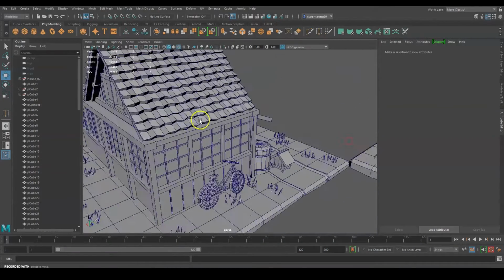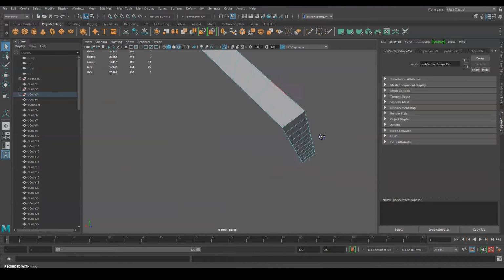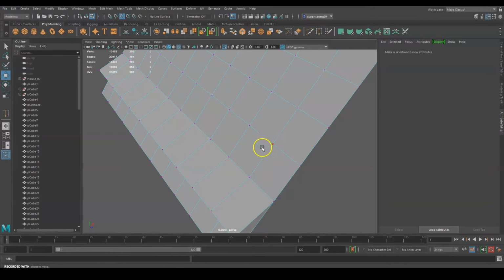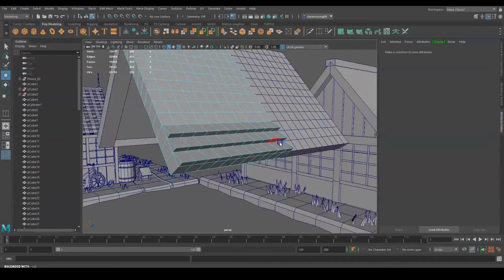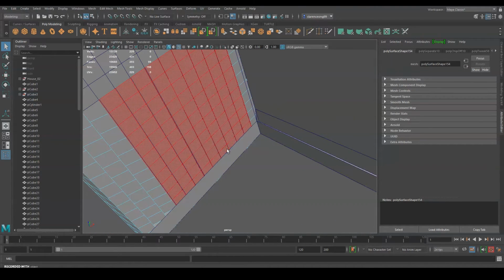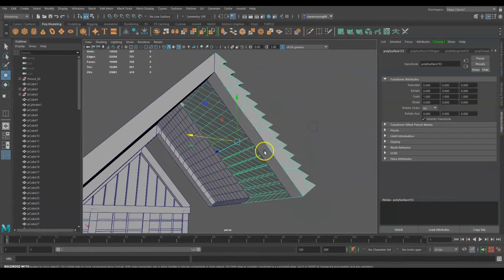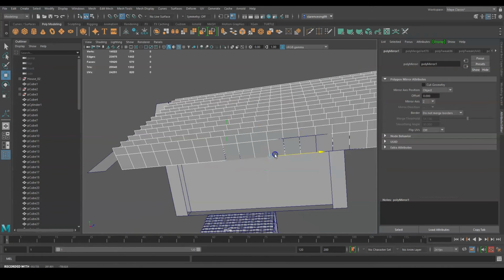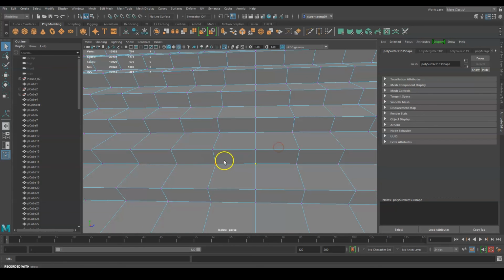Lesson 02 5 Roof Tiles